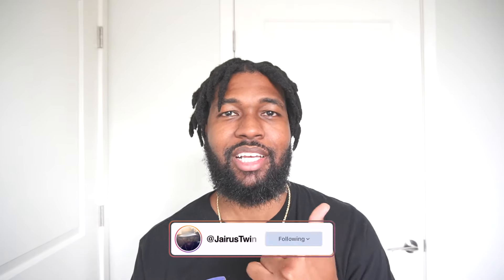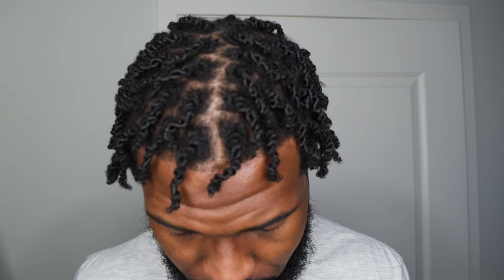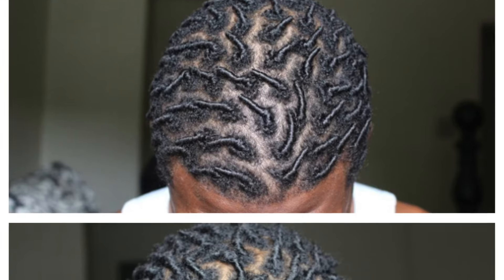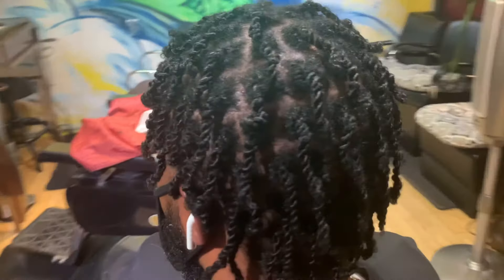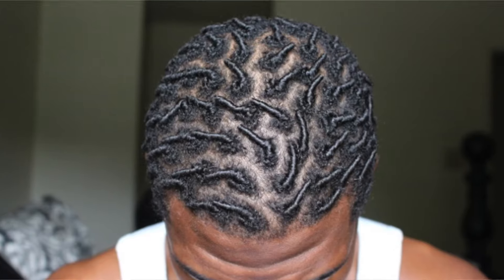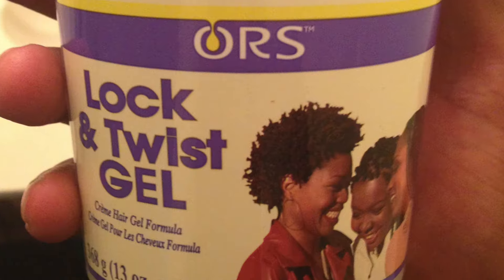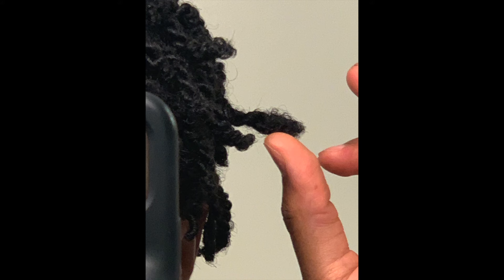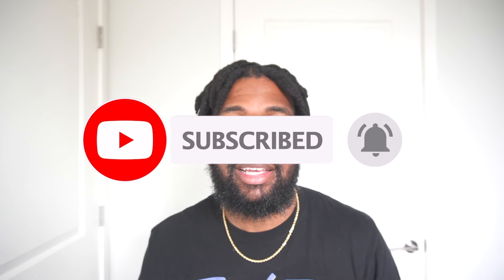Comb Coils Vs Two Strand Twist Starter Loc Method on Short Hair Pros and Cons Which is Best To Start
Comb Coils Vs Two Strand Twist Starter Loc Method on Short Hair Pros and Cons From Experience Which is Best For Starting Locs Compare and Contrast

Come on This Loc Journey With Me